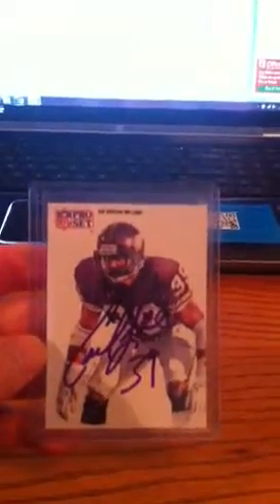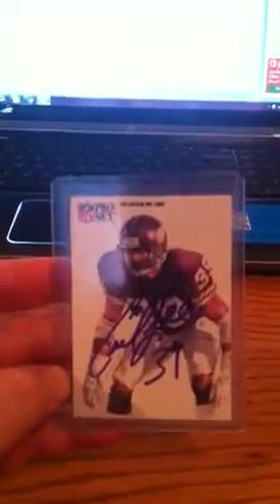TTM Success 07/22/2013